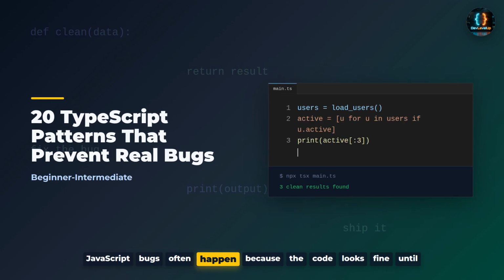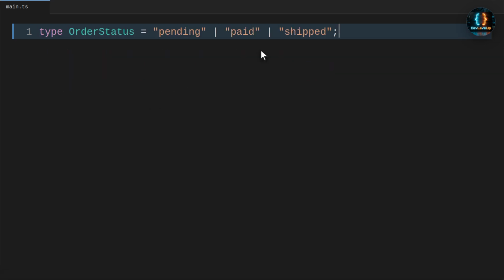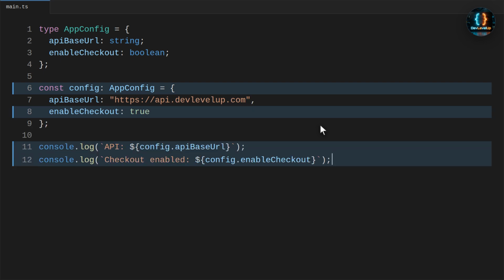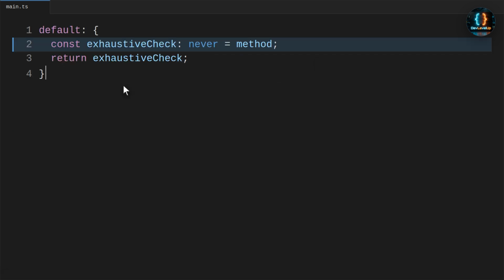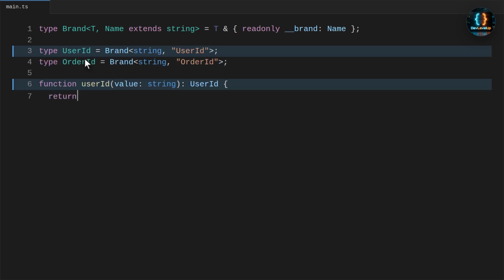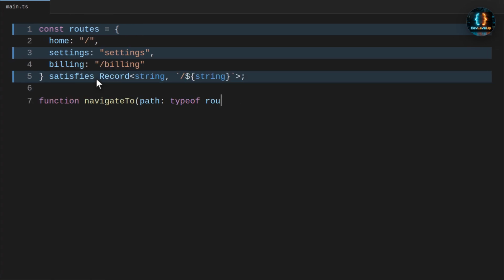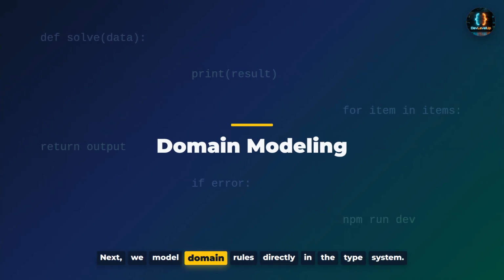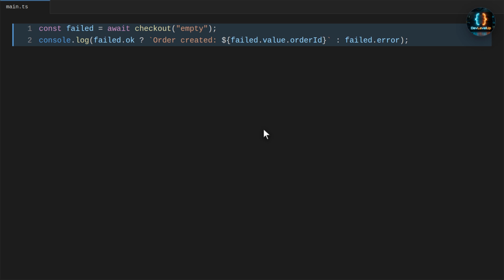20 TypeScript Patterns That Prevent Real Bugs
Want to write safer JavaScript without slowing down? In this fast-paced TypeScript tutorial, we go through 20 real-world examples that show how TypeScript helps prevent common bugs before your code runs. You will see practical patterns for handling undefined values, typing API responses, using union types, narrowing unknown data, creating safer objects, working with functions, and avoiding mistakes junior developers often make. Each example is short, focused, and code-first, so you can immediately apply the idea in your own projects. This video is perfect for beginner and junior developers, self-taught programmers, and anyone preparing for TypeScript or JavaScript interviews. No long theory, just practical TypeScript examples that solve real problems.